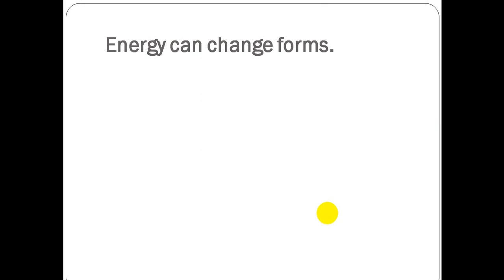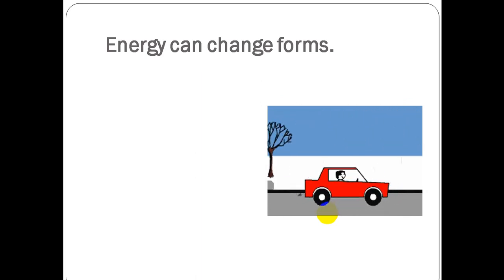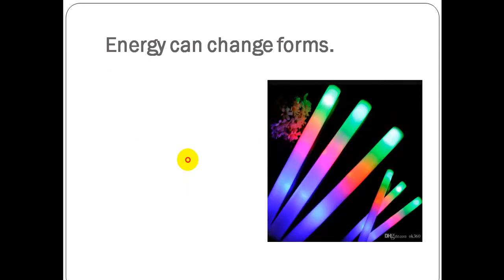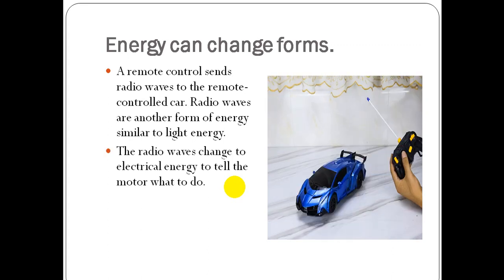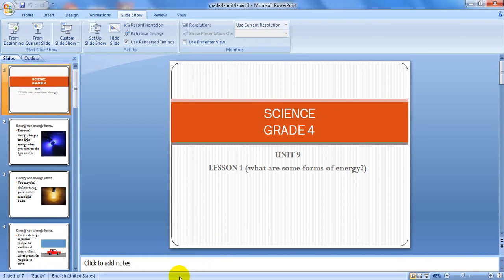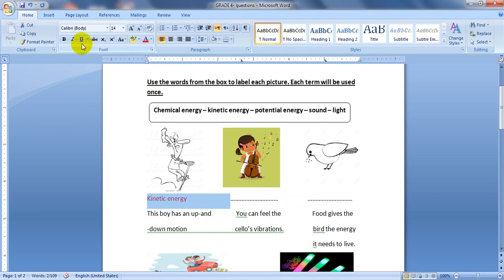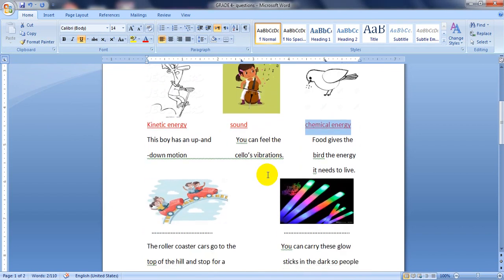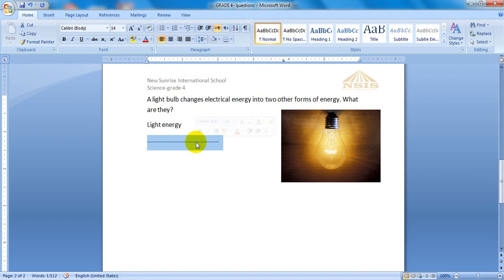13/5/2020 Grade4 (Science) What are some forms of energy